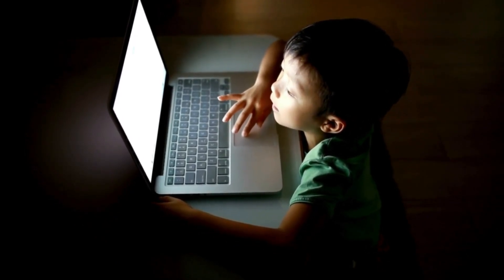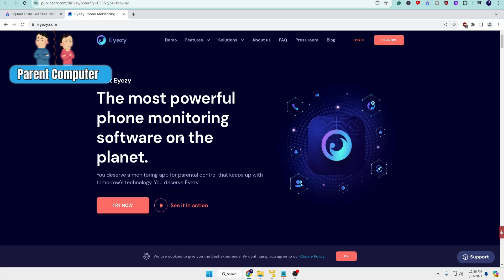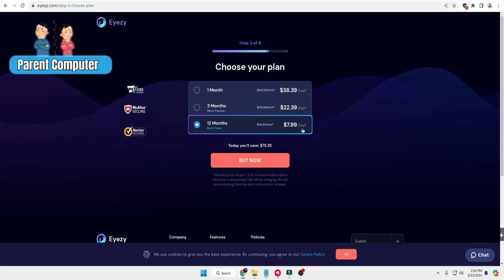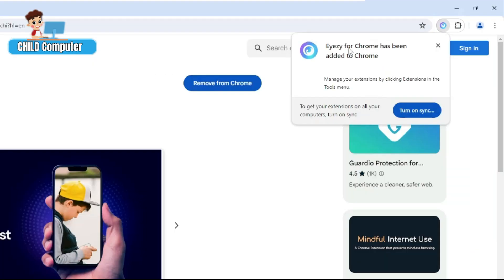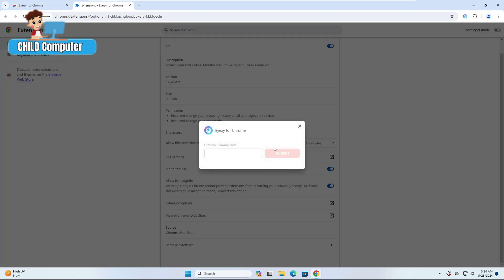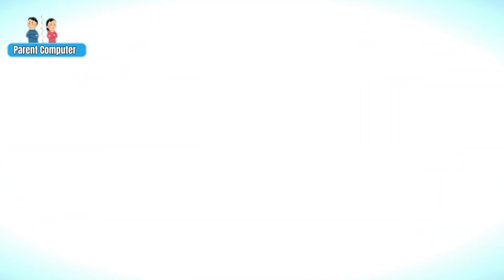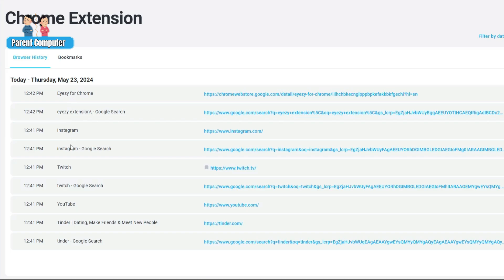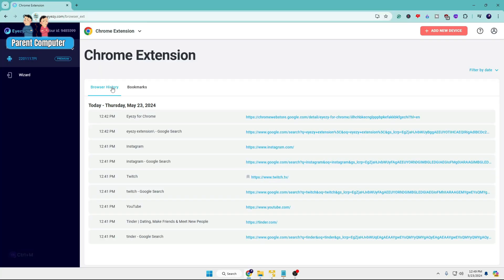Best Chrome Extension for Modern Parents 2024 | Review of Eyezy's Chrome Extension !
Monitoring browsing history can open up lines of communication between parents and children. It provides opportunities to discuss online safety, responsible internet use, and the importance of critical thinking when encountering information online.
Just install Eyezy’s Chrome Extension on your child's computer from the Chrome web store and you’re good to go.
You will see your kid’s web history for a whole day, bookmarks with the exact time and date when they’ve been added even if they try to hide their history.
By buying Eyezy’s Chrome Extension you get more than 18+ features that allow parents to monitor kids' activities with their smartphone. Follow the link to discover more features right now

☑ Watched the video!
☐ Liked?